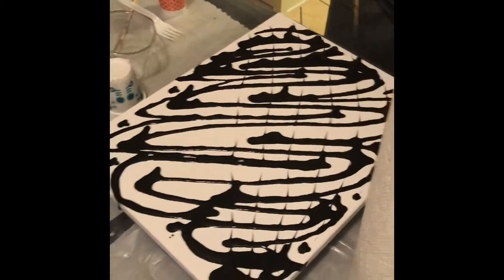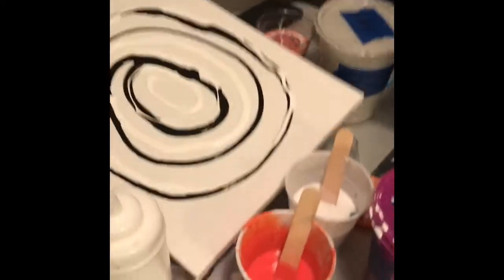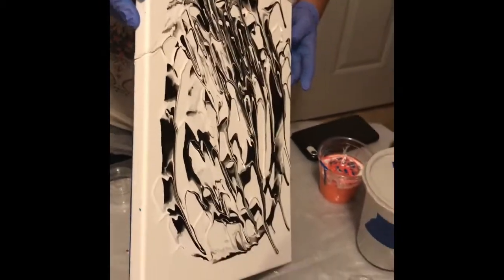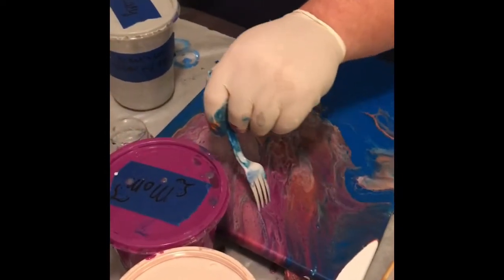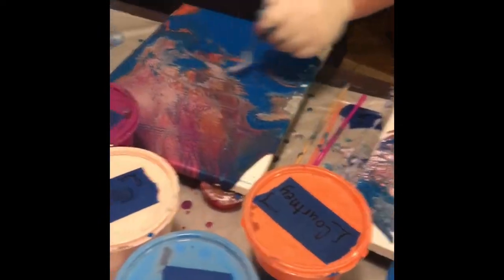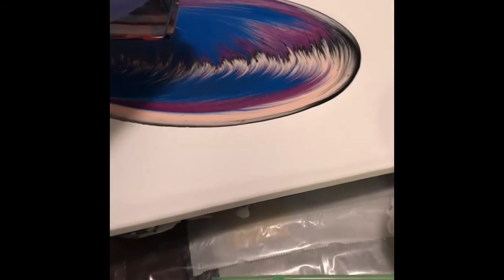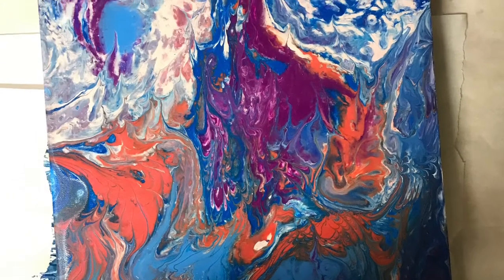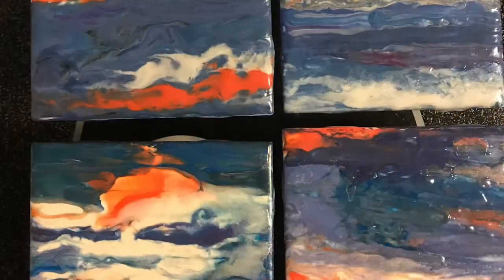Family Fun Night -Paint Pouring Party YT100 (201)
Family Fun Night Video - Paint Pouring Party.
Looking for a way to make memories and fun with Fam and Friends? We did it by having a paint Pouring fun night!!

Rules:
We each picked out 1 color (we had 6 colors) and we had to use all 6 colors in our design
We had to use Black or White or we could use both
Use at least one Tool to add design element, we had plastic forks, skewers, strainers, Bottle bottoms etc

So glad I found this video. I thought I had lost it somehow. It’s one for our memory book!💕

This is video 15 of the YT100 Challenge - 100 Videos in 100 days

Links:

Etsy Shop

Purchases you may make through my link helps support my efforts to provide informative videos of how I create, and some of the supplies I use in my works of art.

If you would like, follow me to see more of my tutorials by subscribing to my channel and ring the bell so you will be notified of future videos when I upload them. If you have enjoyed this video please click 'Like' and 'Share'. You help my channel grow when you do and I greatly appreciate it. I always enjoy feedback so if you have any questions or comments regarding this video please leave them below. If you have an idea of suggestion of future paintings / projects you would like to see, please let me know.